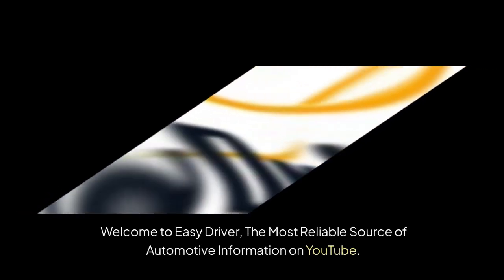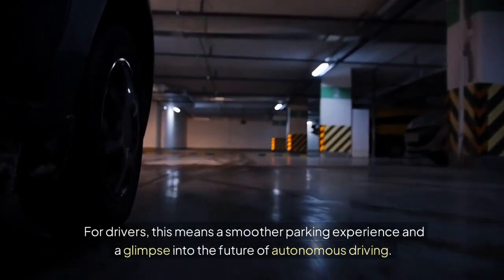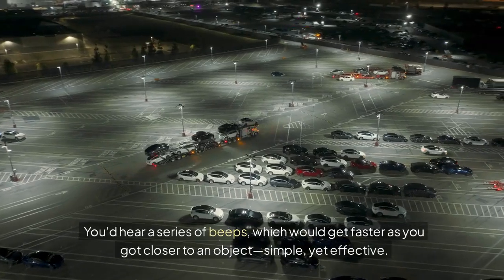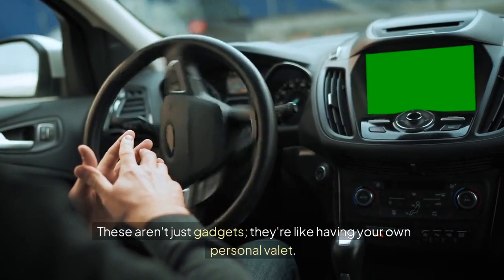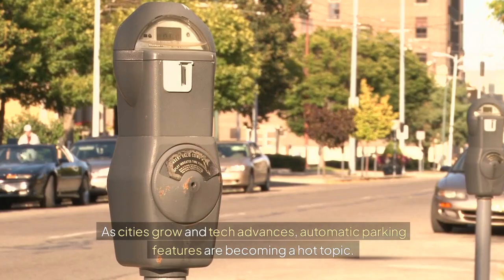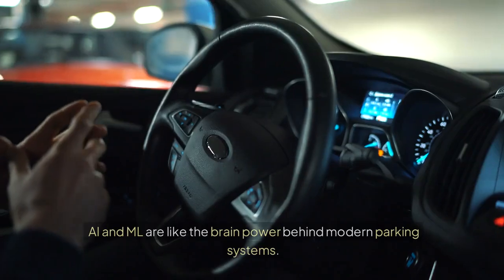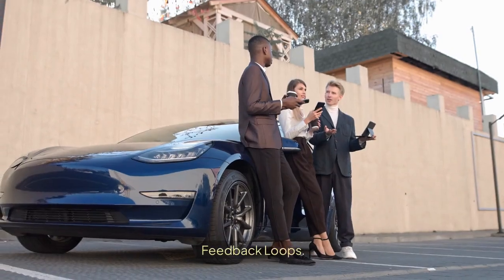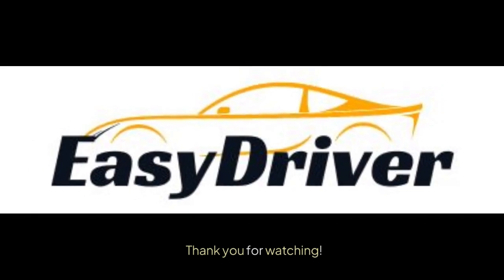How Automatic Parking Features Are Changing the Way We Park | Part 1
In this video, we explore "How Automatic Parking Features Are Changing the Way We Park." From advanced sensors to AI-driven technology, discover how these innovations are making parking safer and more convenient. Whether it's parallel parking or navigating tight spaces, find out how these systems work and what to expect from the latest models.